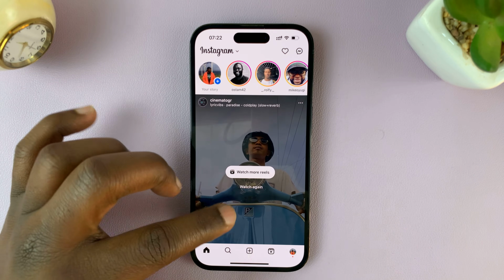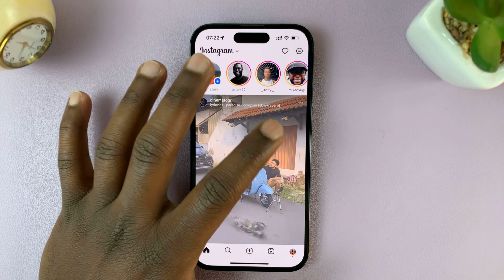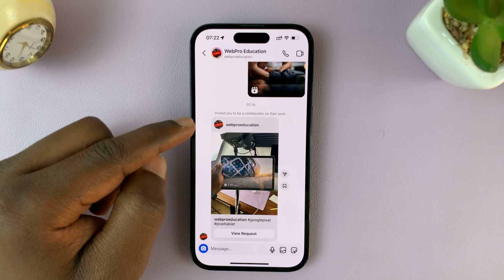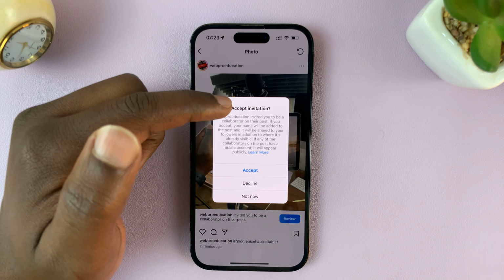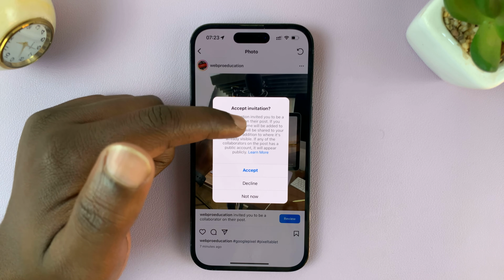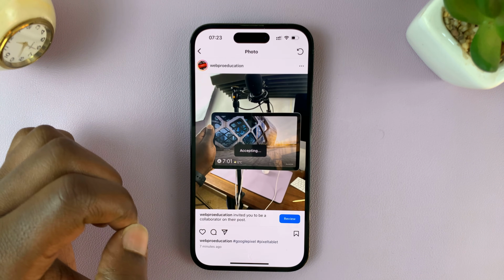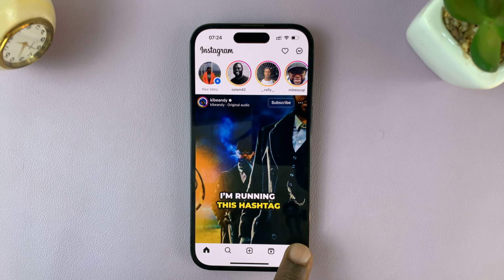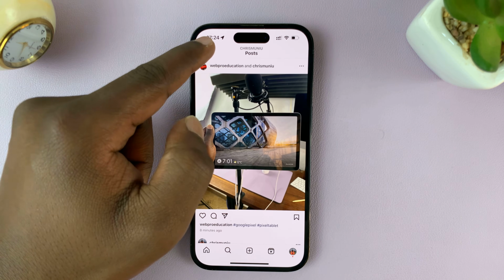How To Accept a Collaboration Request On Instagram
Learn how to accept a collaboration request on Instagram.

If you're an active Instagram user and have built a following, you might find yourself receiving collaboration requests from fellow creators, brands, or individuals interested in working together.

Accepting these collaboration requests can open up exciting opportunities for growth, exposure, and creativity. The tutorial video will guide you necessary steps on how to accept an Instagram collaboration.

To Accept Instagram Collaboration Request:
Launch Instagram
Access your Instagram message
Tap on the "Requests" tab
Tap on the invite and review the collaboration post you've been invited to
Tap on Review then select Accept

Galaxy S23 Ultra DUAL SIM 256GB 8GB Phantom Black:

Google Pixel Tablet:

Cell Phone Tripod Adapter